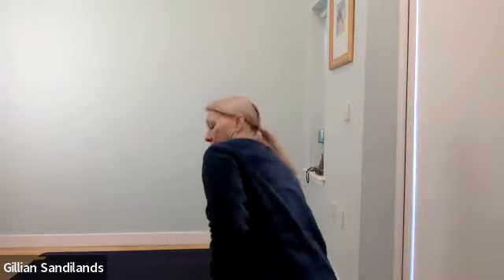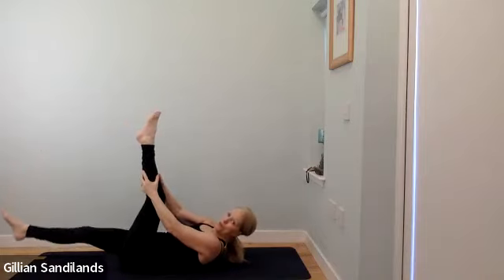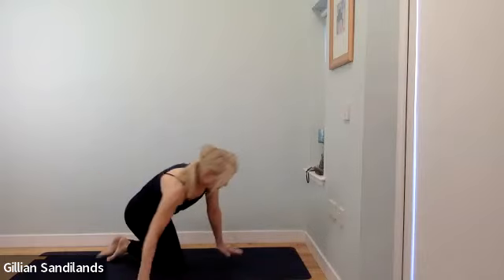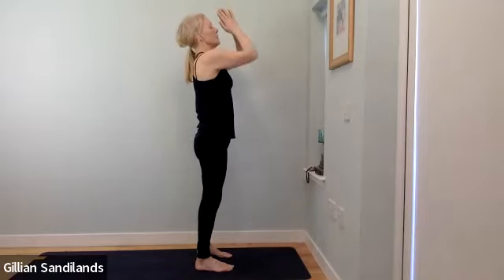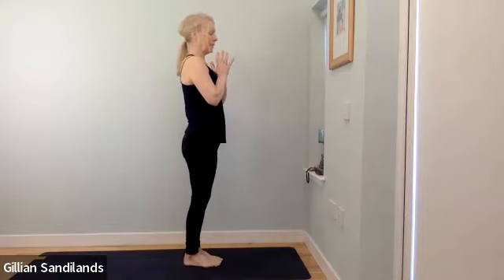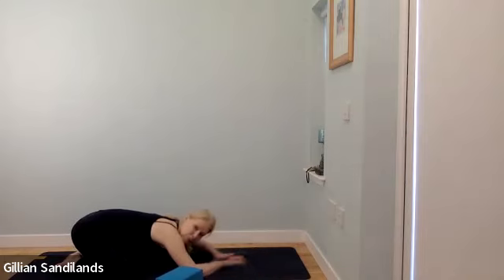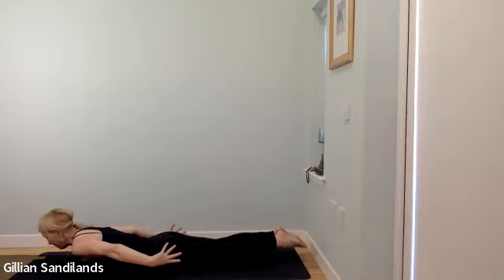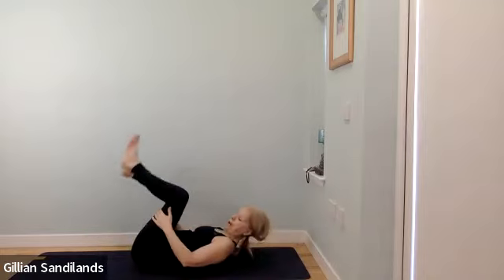Stability & Ease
In each asana the Yoga Sutras tells us to find Sthira, Sukha.  Each posture should be a balance between stability or strength and softness and ease.